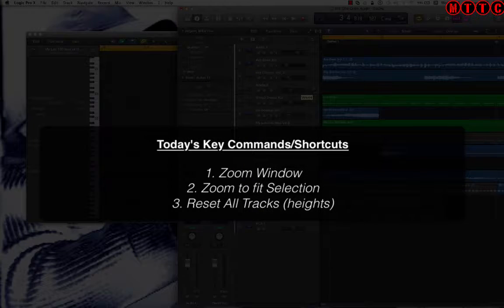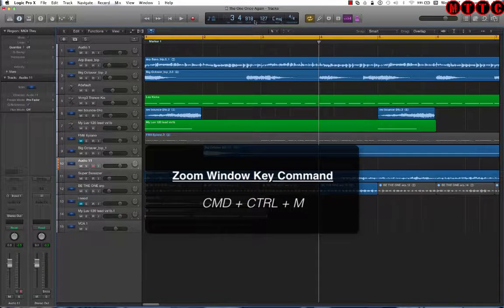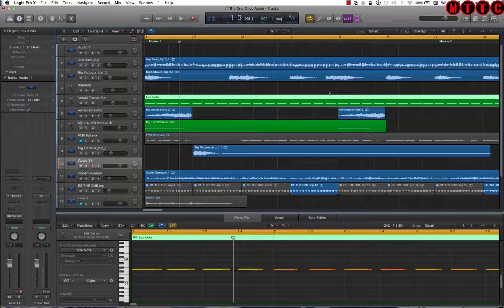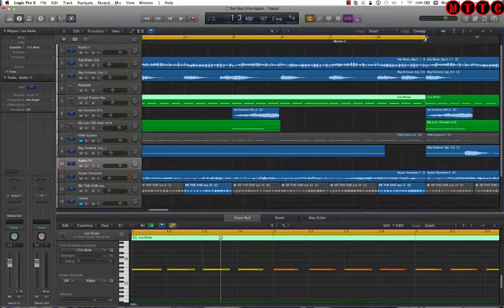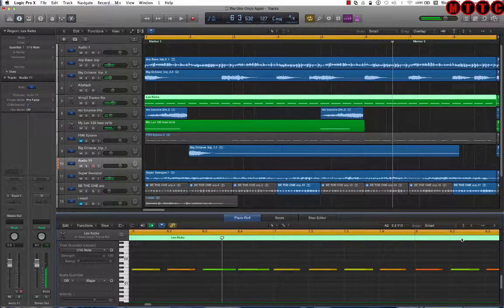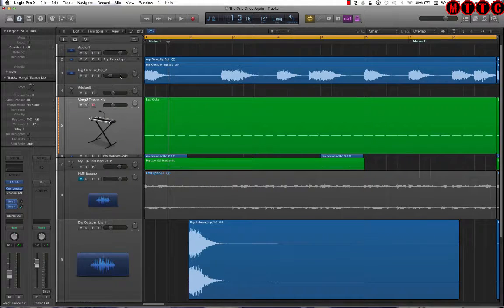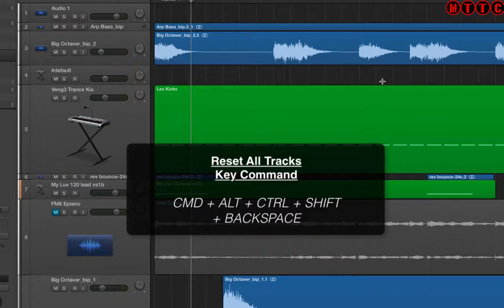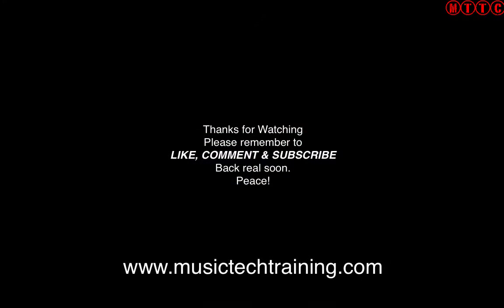Logic Pro X Key Commands: Zoom & Reset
Logic Pro X: Arrange Your Screen Layout Using Zoom & Reset Key Commands/Shortcuts

Today I'll be showing you how to tidy up and arrange your screen layout sig Zoom & Reset Key Commands or Shortcuts in Logic Pro X. This is part of my "Logic Pro Shortcuts" series.